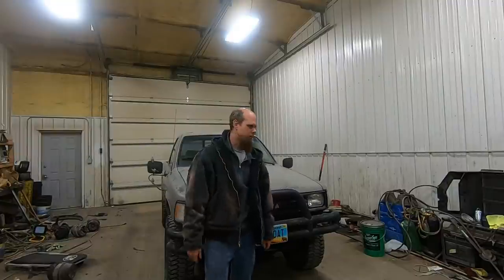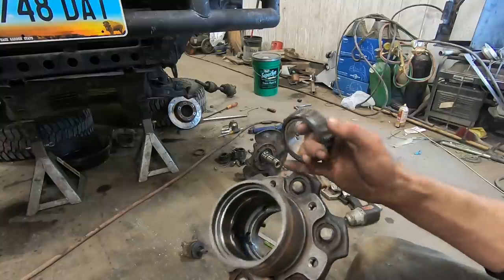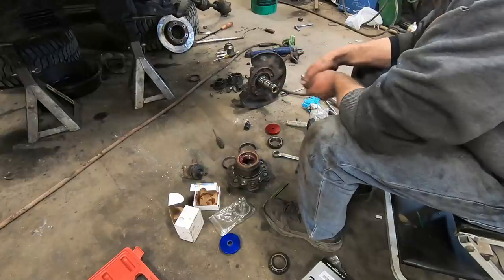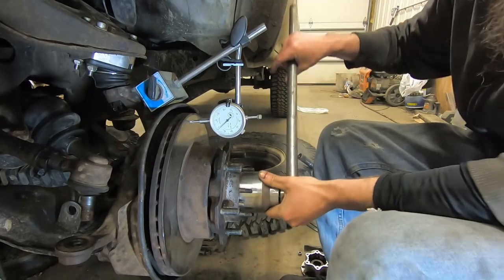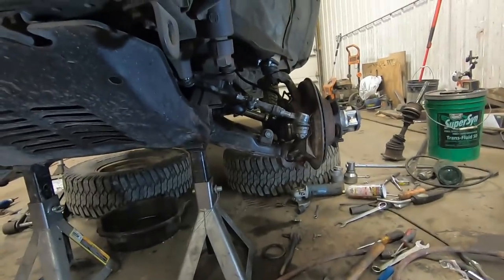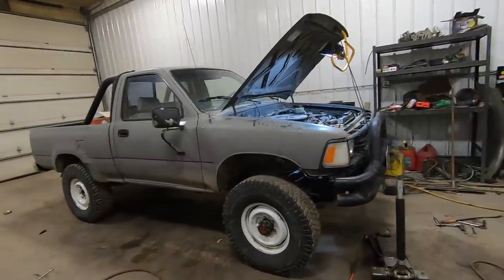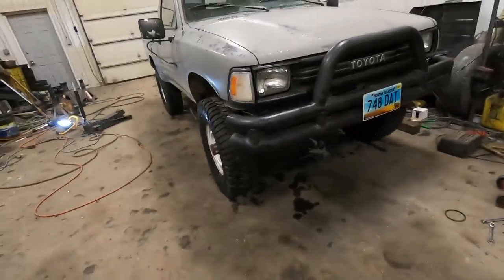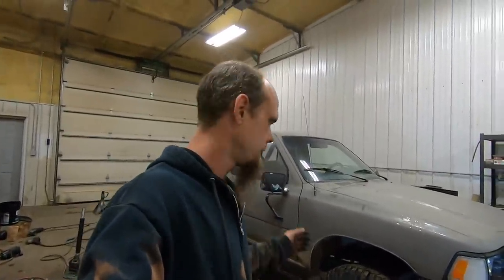front end rebuild + 2 inch lift 89 Toyota Pickup 4x4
ball joints, tie rods, cv axles, wheel bearings + ball joint spacers and diff drop install. and 5 1/2 rear shackles.